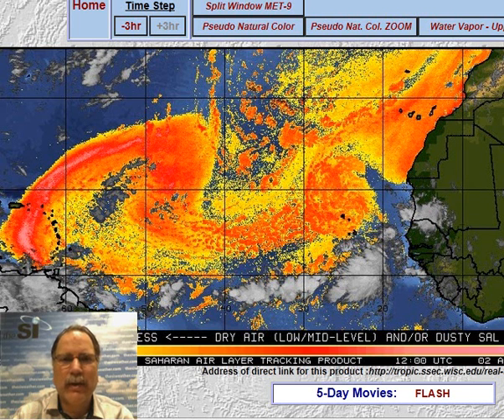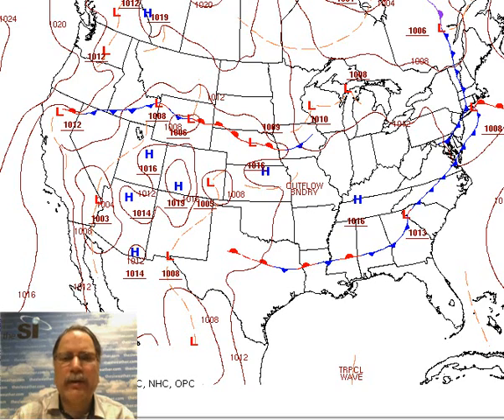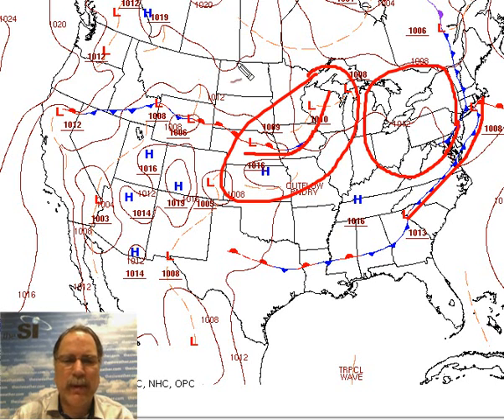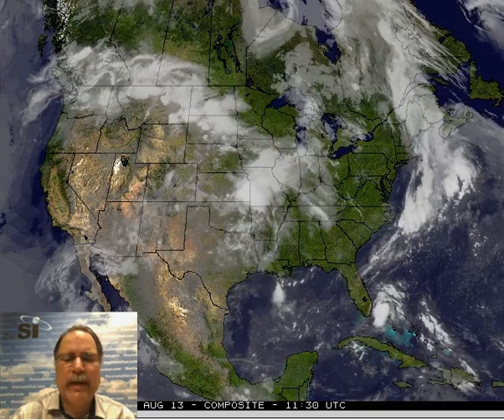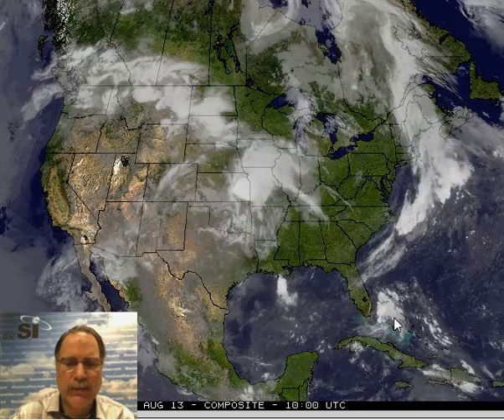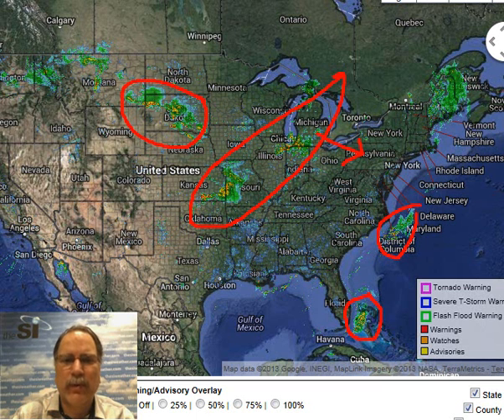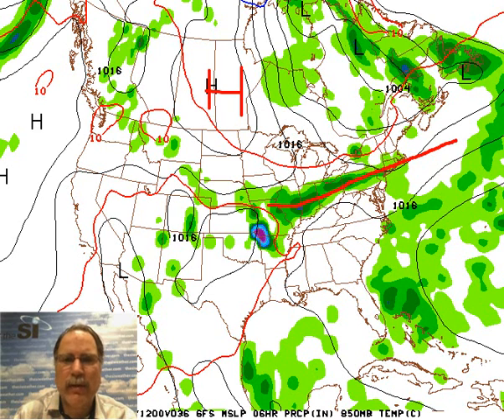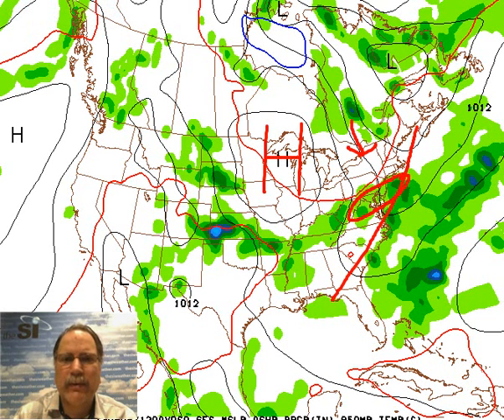Friday 02 Aug 2013 Forecast Discussion by The SI Weather